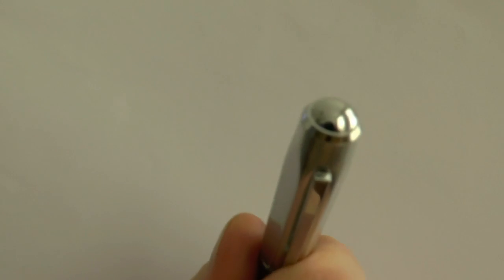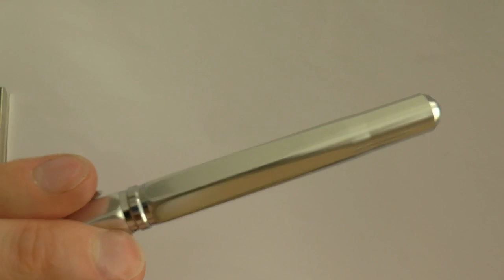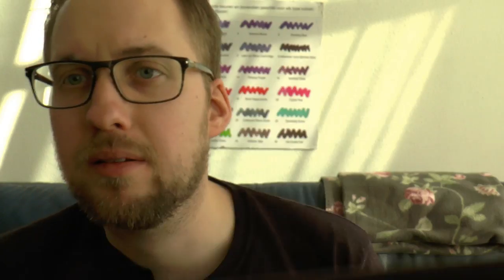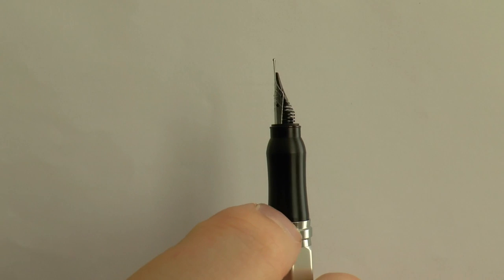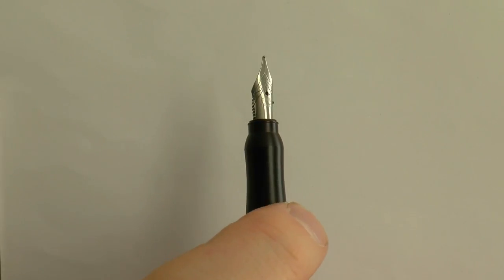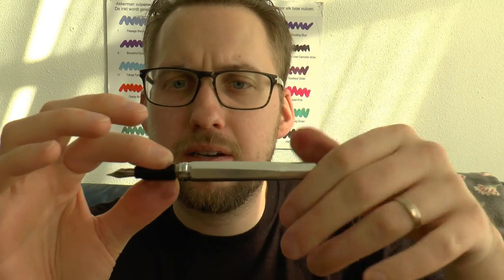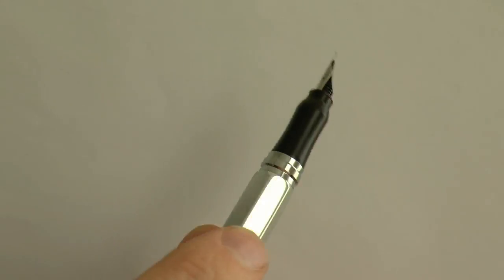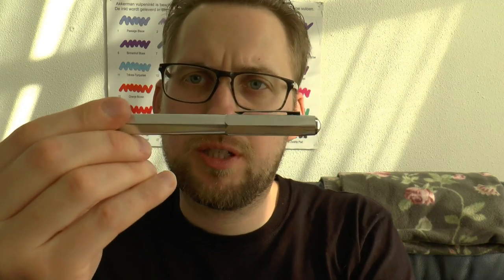OHTO Dude Fountain Pen Review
This pen was sent to me by a very kind viewer!